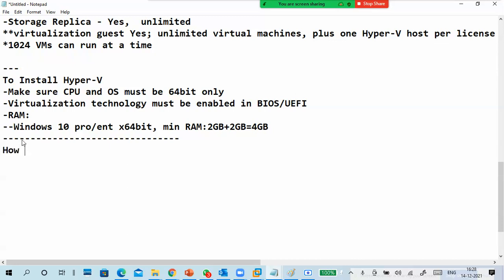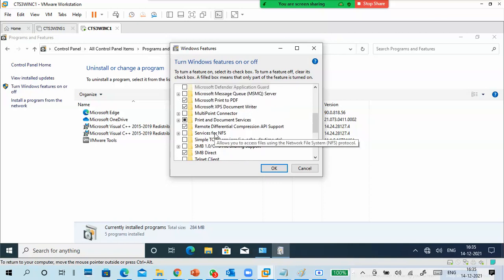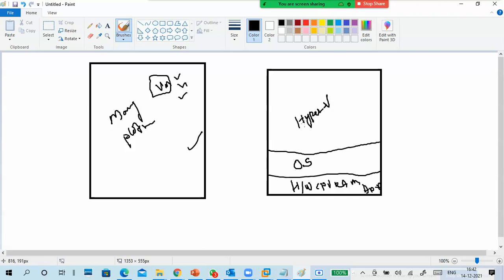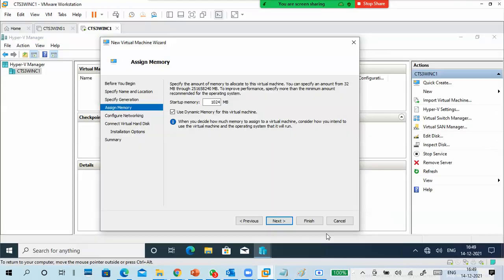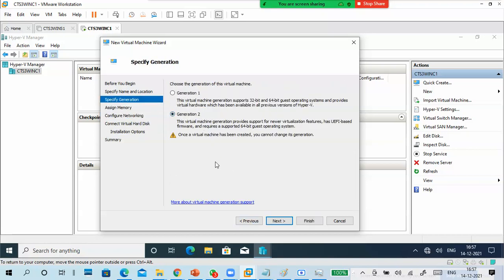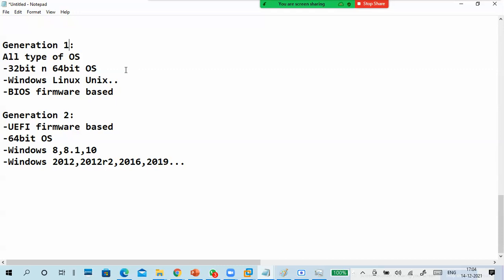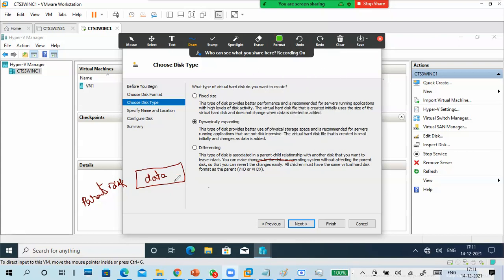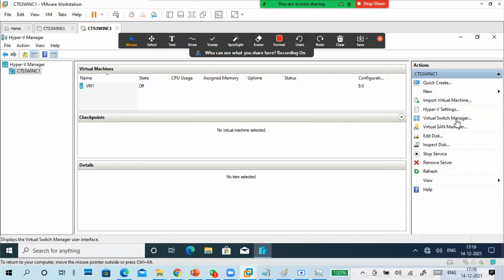Virtualization Part9 Hyper V Installation and VM and VHD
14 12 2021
To Install Hyper-V
-Make sure CPU and OS must be 64bit only
-Virtualization technology must be enabled in BIOS/UEFI
-RAM:
--Windows 10 pro/ent x64bit, min RAM:2GB+2GB=4GB
Install Hyper-V in Windows 10
-check virtualization :enable
-control panel
--Programs and features
--Turn Windows feature on or off

if no 64bit cpu/os and/or virtualization technology no/disabled
-we can install hyper-v manager only
-but not hyper-v platform

Generation 1:
All type of OS
-32bit n 64bit OS
-Windows Linux Unix..
-BIOS firmware based

Generation 2:
-UEFI firmware based
-64bit OS
-Windows 8,8.1,10
-Windows 2012,2012r2,2016,2019...

Genreation 1: OS - Physcial CD/DVD, ISO image, Virtual floppy disk(vfd),
                   Network-based
Generation 2: OS - ISO images, Network-based